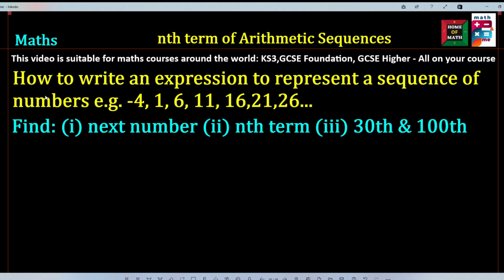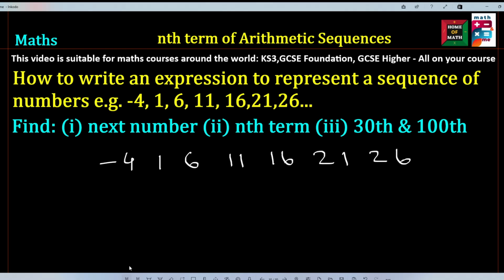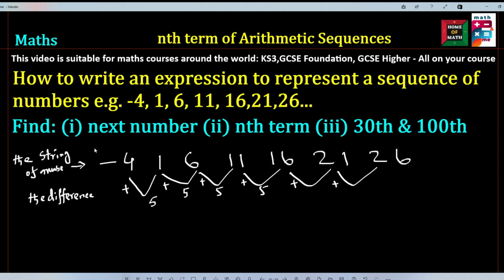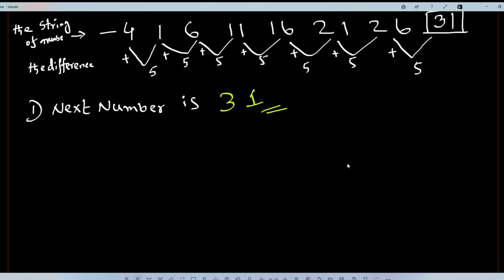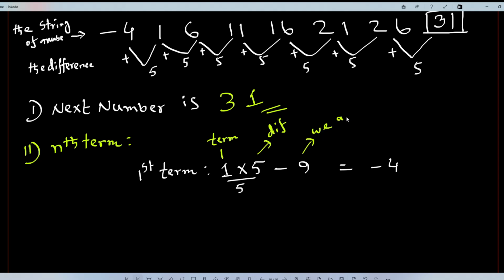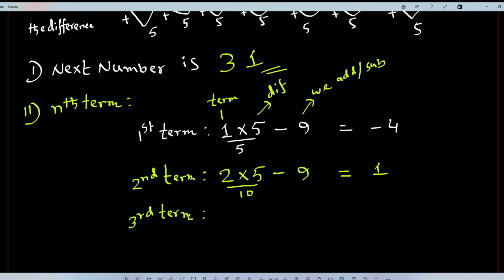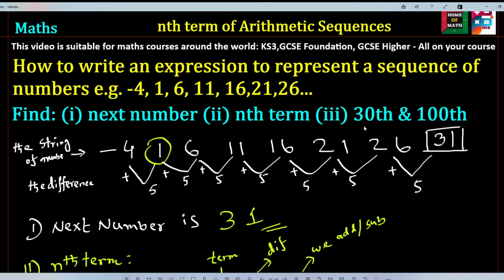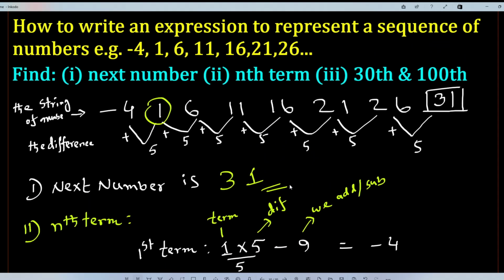How to find nth term of Arithmetic Sequences/pattern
GCSE Maths - How to Write Expressions for the nth term of Arithmetic Sequences
This video covers how to write an expression to represent a sequence of numbers e.g. -4,1,6,11,16...